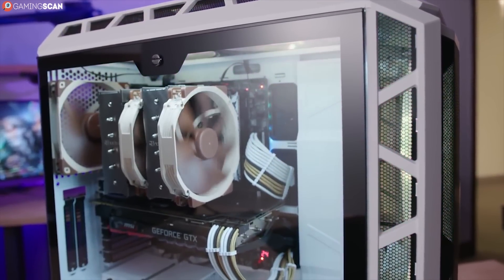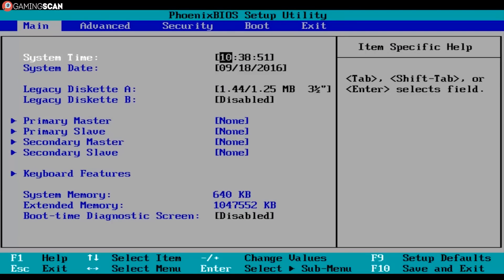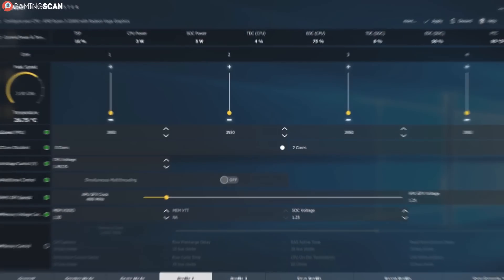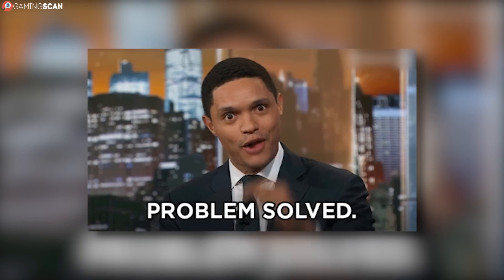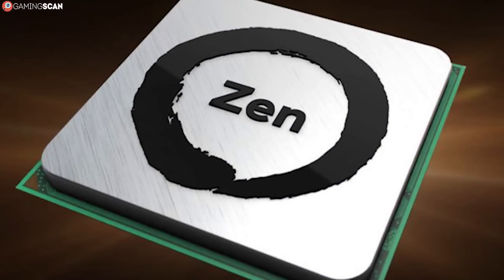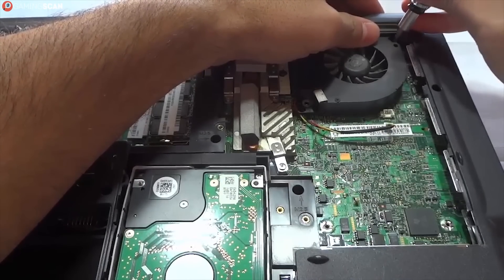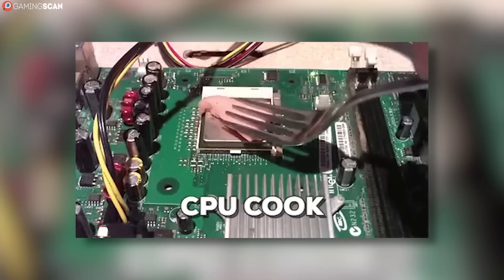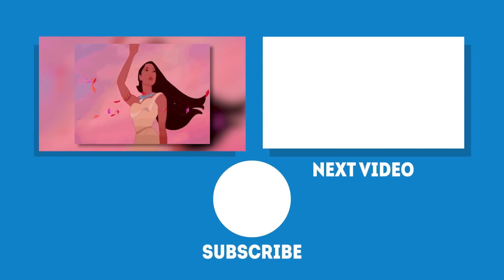How To Monitor Your GPU and CPU Temperature [Simple Guide]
Want to know how to monitor your CPU and GPU temperature? While gaming, these temperatures can get unusually high and here are the best and easiest ways to monitor them.

Keep watching!

Timestamps:
0:00 Intro
0:31 BIOS
1:25 CPU and GPU Utilities
2:34 OpenHardwareMonitor
3:14 High-Temperature Causes and Preventative Measures
4:50 Conclusion